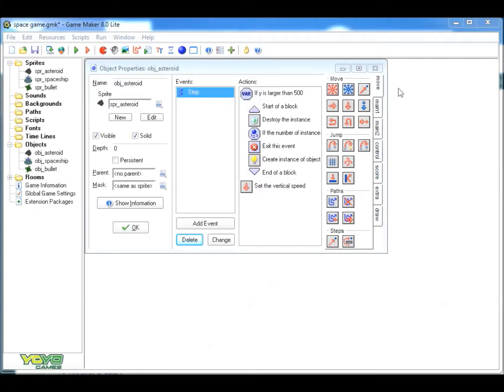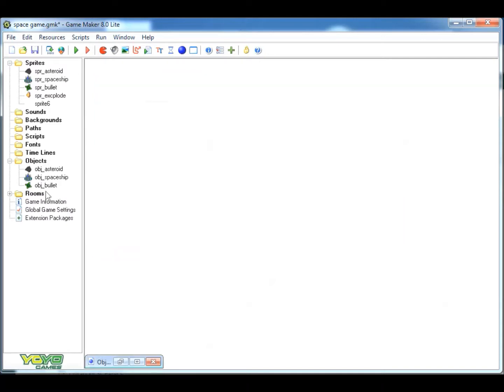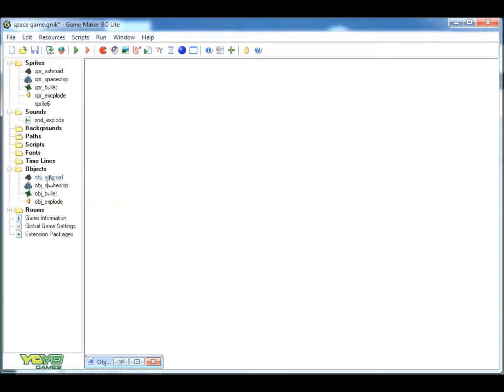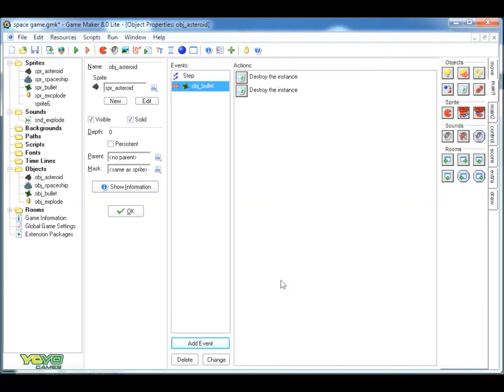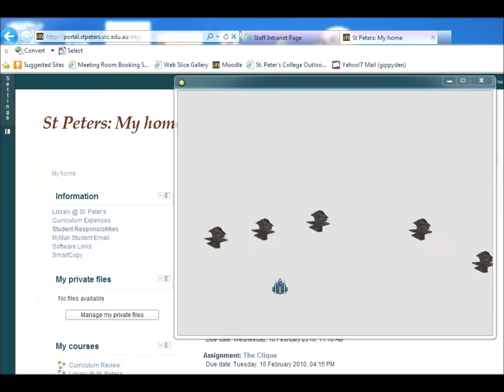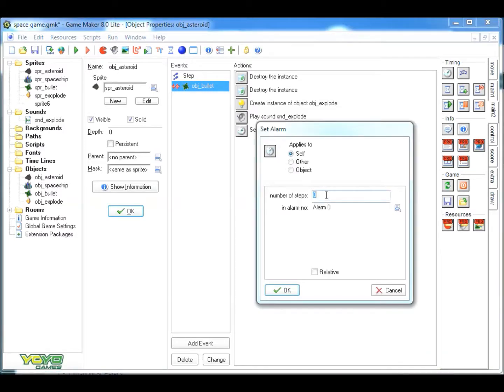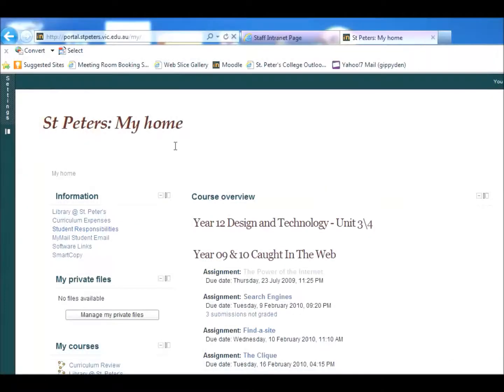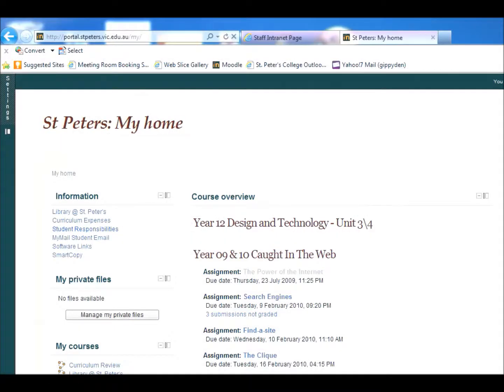Making Asteroids Explode in a Scrolling Shooter Game